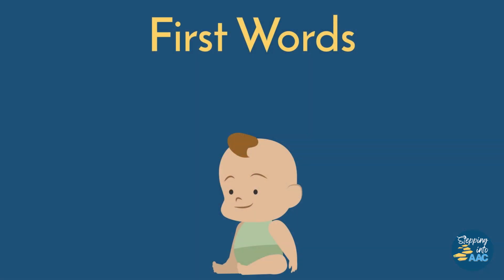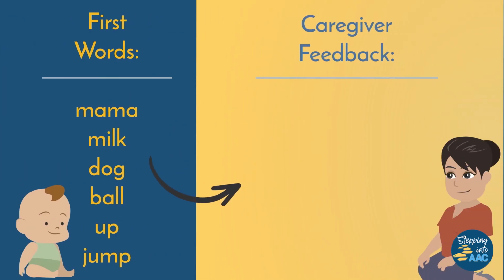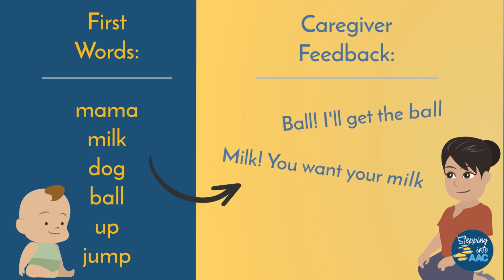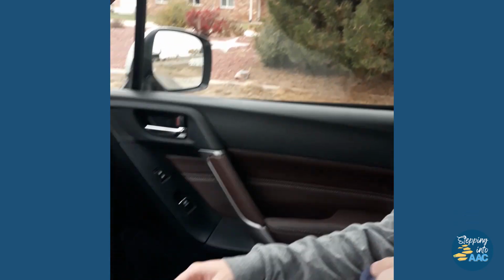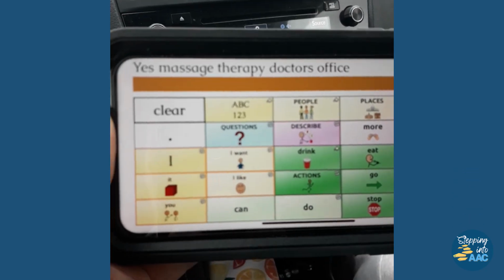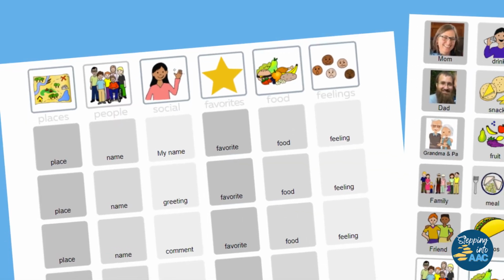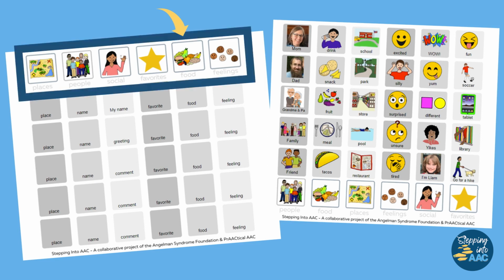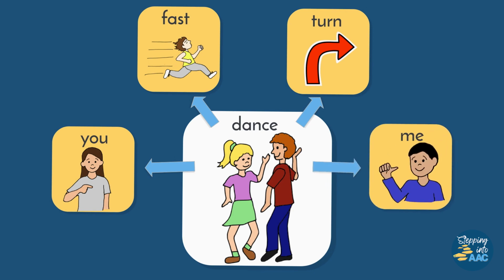6-1: Expanding AAC- Adding Fringe & High Interest Vocabulary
SUMMARY
Expanding AAC systems by adding fringe words, which are high-interest and specific vocabulary, enhances language learning and interaction. Fringe words, such as nouns like "dance" and "dinosaur," add interest and energy to conversations, and make AAC systems more motivating to learn.

ATTRIBUTIONS
Many thanks to our Parent Interviewees:  Karen Hoerst & Kathryn Ely
Featured AAC Learner: Tyler

Content in the video informed and inspired by the work of: Carole Zangari, Caroline Musselwhite